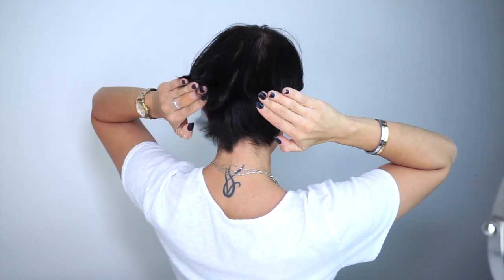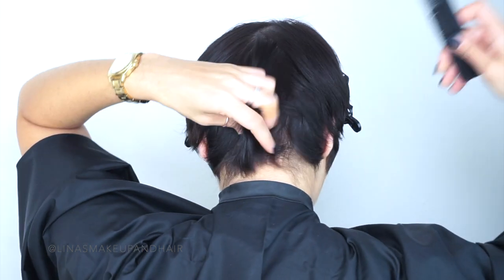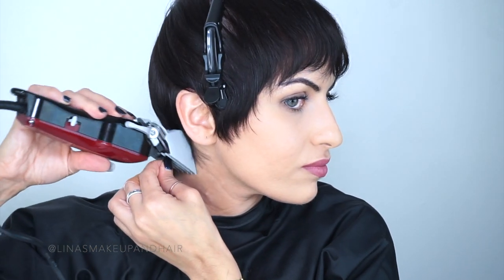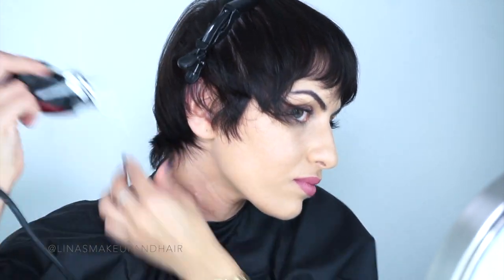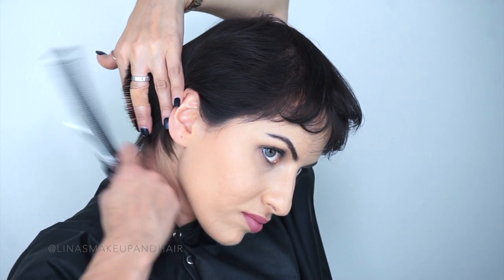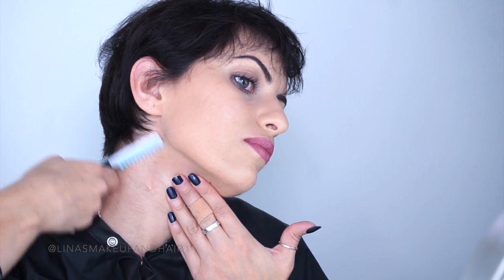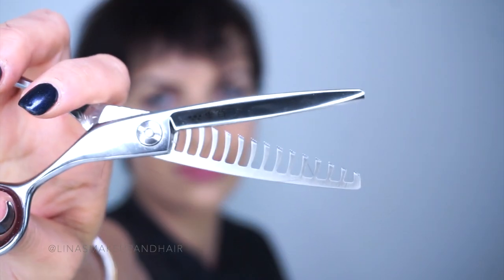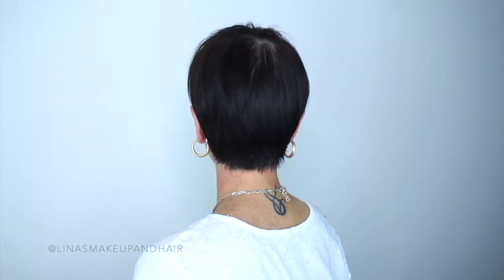TRIM YOUR PIXIE AT HOME HAIRCUT TUTORIAL: Clean Up Your Short Hair At Home Using Clippers (Unisex)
In this video I show you how to get rid of your growing hair wings behind your ears and keep the length and weight of your pixie hair cut so you're still able to grow it out.

// PRODUCTS RECOMMENDED

📸 MY SETUP